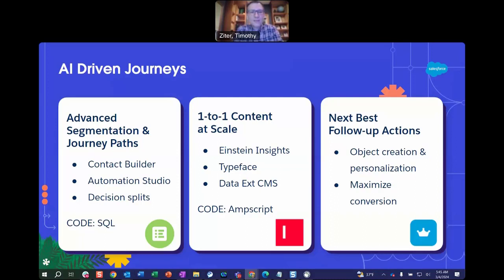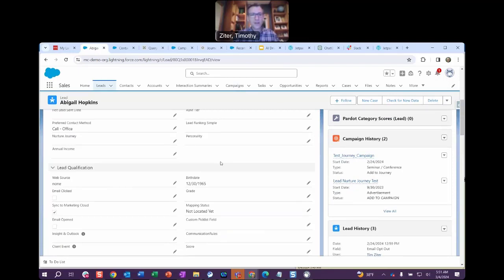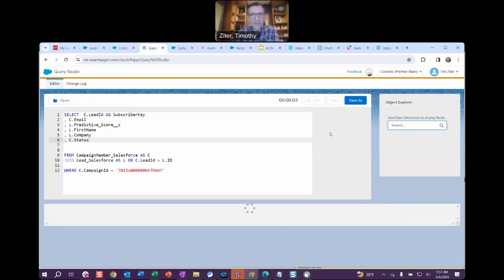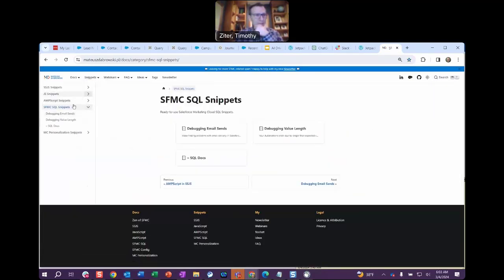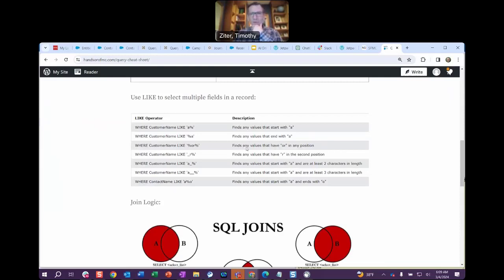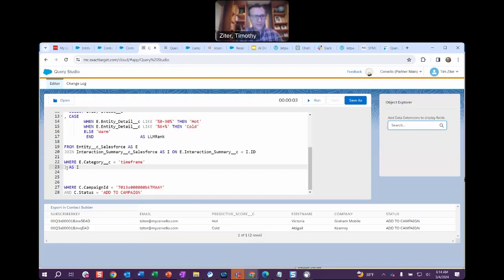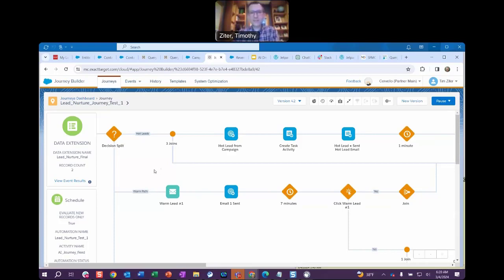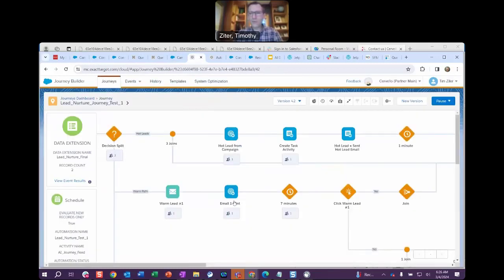AI Driven Journey Advanced Segmentation & Journey Paths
Part I of a three part series presented at TDX covering how to build AI Driven Journeys in Markeitng Cloud